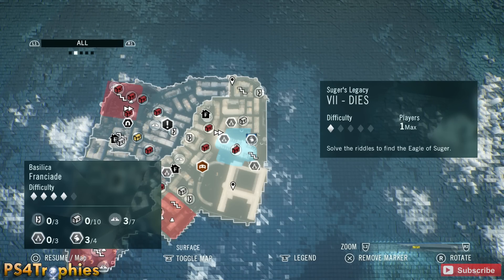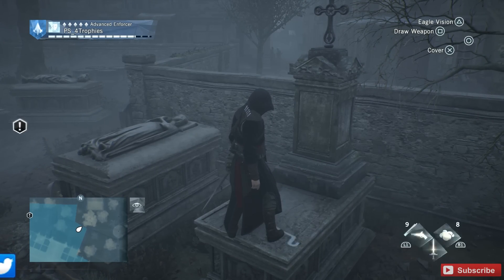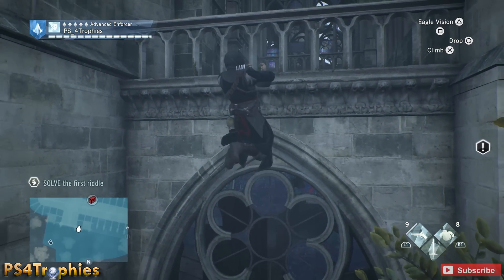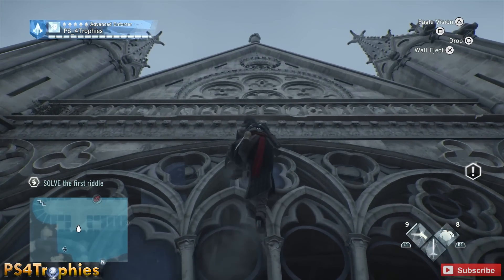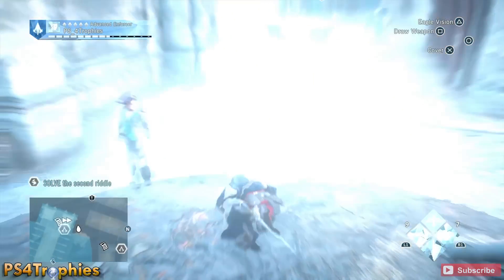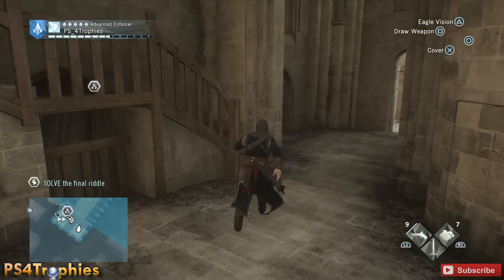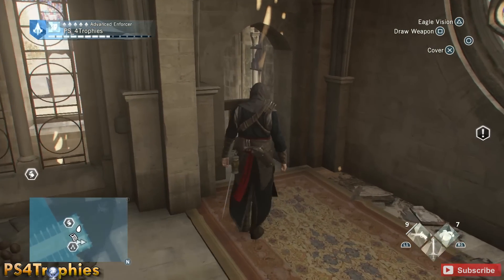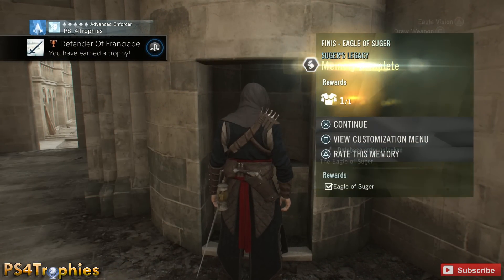Assassin's Creed Unity Dead Kings - Eagle of Suger's Legacy VII - Dies (Defender of Franciade)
. [5/5] Suger's Legacy VII Dies Puzzle solutions for the Defender of Franciade Trophy and Achievement in Assassin's Creed Unity's DLC Dead Kings. These are not available until after the 3rd sequence.

★This DLC includes the following trophies  ★

Piece Of Eden
Complete Memory Sequence 13.

Defender Of Franciade
Complete Suger’s Legacy and recover the Eagle of Suger.

Liberator
Free every outpost in Franciade.

Reign Of Terror
Kill 5 enemies at the same time with a Guillotine Gun.

Freedom Fighter
Kill 15 Raider leaders.

Hydrogen Bonded
Achieve 100% synchronization in Dead Kings.

Fraternité!
Complete the Heist and the Co-op mission in Dead Kings at least once.

★The Main game includes the following trophies  ★

Master Assassin
Earn every Trophy.

A Long Time Ago
Complete the Prologue.

Youth In Versailles
Complete Memory Sequence 1.

Rebirth
Complete Memory Sequence 2.

First Blood
Complete Memory Sequence 3.

La Cour des Miracles
Complete Memory Sequence 4.

The Root Of Evil
Complete Memory Sequence 5.

Secret Meeting
Complete Memory Sequence 6.

Mystery Solved
Complete Memory Sequence 7.

Bloody Trail
Complete Memory Sequence 8.

Road To Starvation
Complete Memory Sequence 9.

Love And Duty
Complete Memory Sequence 10.

Down But Not Out
Complete Memory Sequence 11.

Curtain Call
Complete Memory Sequence 12.

Complete all Rift missions.

Needs More Data
Earn Data Bonuses in 3 different Helix Rifts.

Thawed
Free a total of 10 trapped Assassins.

Blade In The Crowd
Assassinate 100 enemies.

I Want It All
Complete all Single Player mission challenges.

Networking
Renovate your first Social Club.

An Old Internet Meme
Renovate all the Social Clubs and complete all the Social Club missions.

Falling From The Sky
Perform 10 air assassinations.

From the Past
Unlock the Medieval Armor in the Café Théâtre.

The Baguette Boyband
Complete a Co-op mission.

Know-It-All
Complete all training missions.

Gentleman Cambrioleur
Lockpick 20 chests.

Curiosity
Open every chest in the game.

Visited Once
Complete all Co-op and Heist missions at least once.

Business and Pleasure
Earn a total of 50,000 livres.

And Stay Down!
Perform a ground execution.

Panoramic View
Synchronize all Viewpoints.

Help Me!
Complete 10 Crowd Events.

Hand of Justice
Solve a Murder Mystery.

Ransacking Versailles
Earn 100% completion of Versailles.

Accurate Prediction
Complete a Nostradamus Enigma.

Tricolore
Collect all Cockades

Don't Need It
Drop 20 Money Pouches in the streets.

Share the Wealth
Get all the rewards in a Co-op mission.

Perform all Social Club missions in a district.

Poked!
Kill 20 enemies with a Long Weapon.

Chopped!
Kill 20 enemies with a heavy weapon.

Master Architect
Complete all the renovations of the Café Théâtre.

Never Say Die
Revive a partner in Co-op.

Merciful Killer
Perform 10 non-lethal takedowns in a Co-op mission.

Choreography
Perform 10 Co-op sync kills.

The Bells! The Bells!
Sabotage 5 alarm bells.

Must've Left it Open
Lockpick 5 doors.

I Got Skills
Unlock all Skills. .
Sugars Legacy